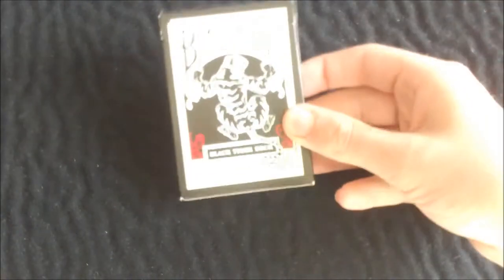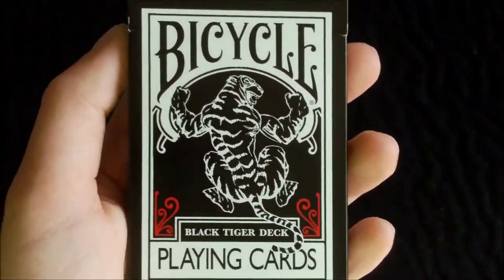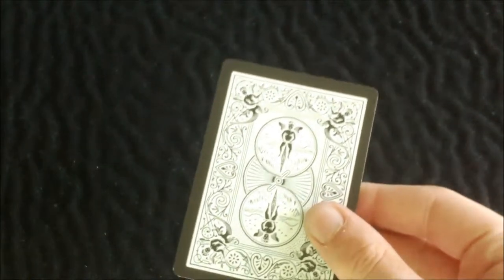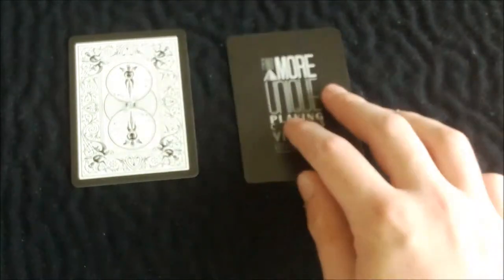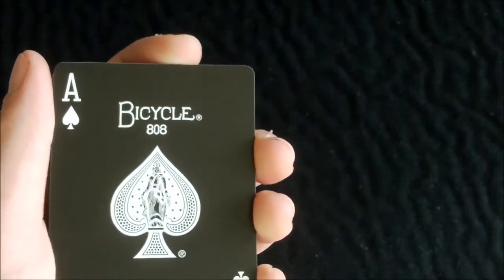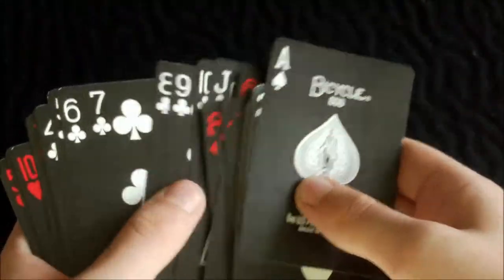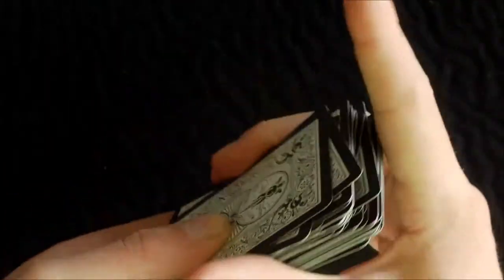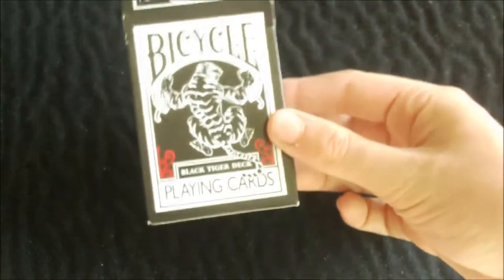Deck Review #22- Black Tiger Deck (w/ Red Pips)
Hello guys and welcome back for another deck review. And today I will be doing a review on the Black Tiger Deck, with red pips, by Ellusionist. This is a great deck and I highly recommend it. I hope you enjoy.